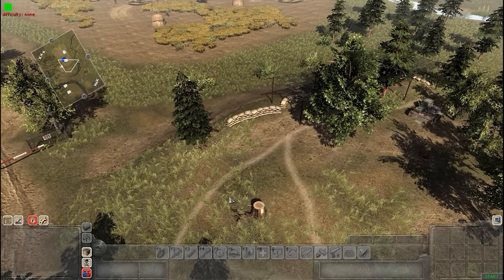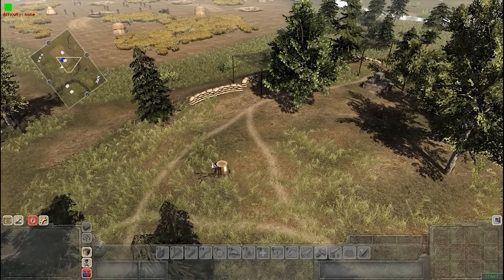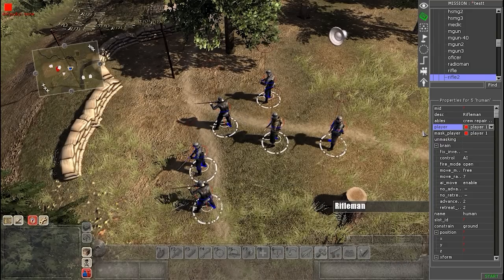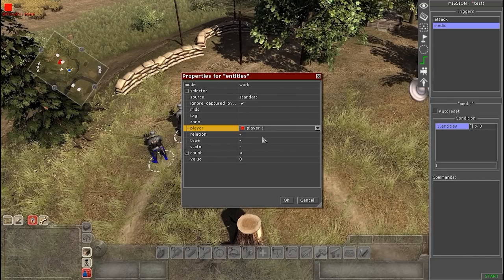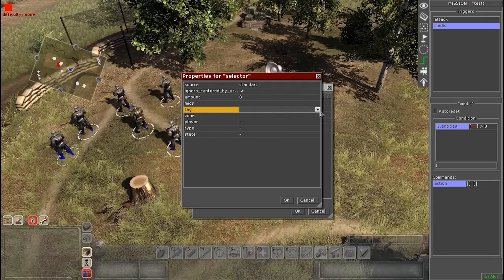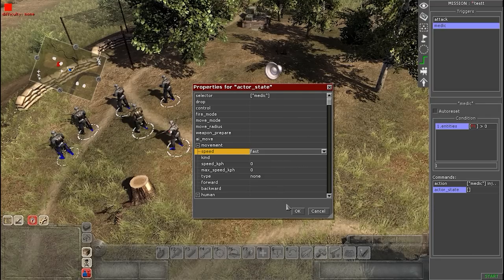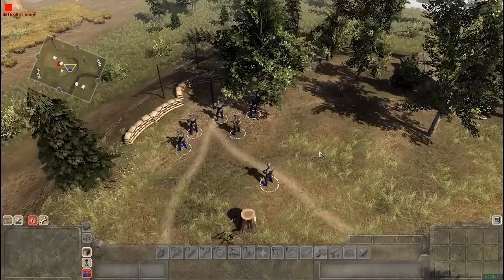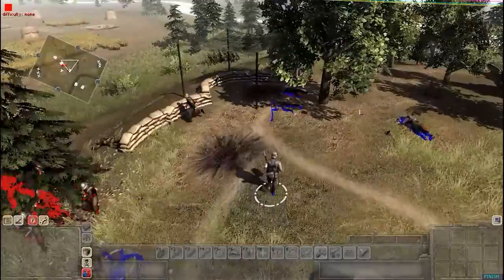Men of War Assault Squad 2 GEM Editor Tutorial: AI Medics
Hello everyone and today I am going to show you how to make a working AI medic. This is a very cool and easy set up to make the AI revive their own men. This will in return make your missions more interesting and challenging.
If you have any questions, comments, and or concerns place them down below on the comments or on the other locations below in this description. As always please watch in 1080p and in fullscreen for the best experience. Thanks and enjoy the video.

This is for the people who want to take a look at Shadow Play.

My Steam Group:
MOW Online Community (MOWOC)